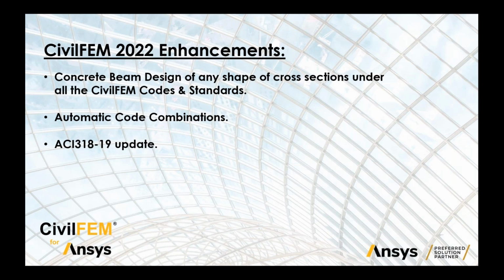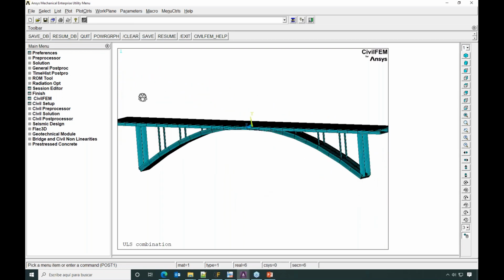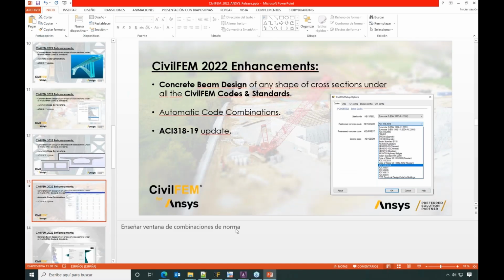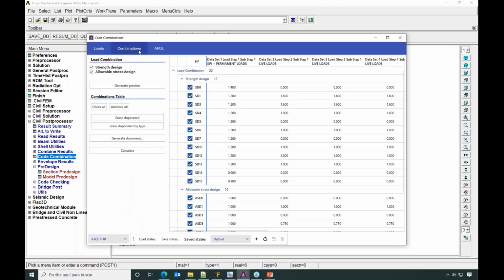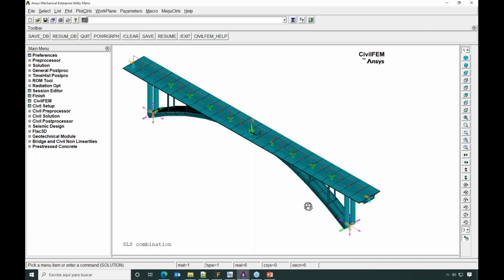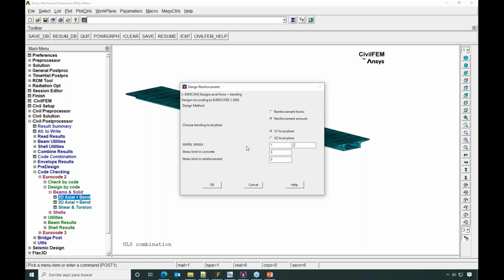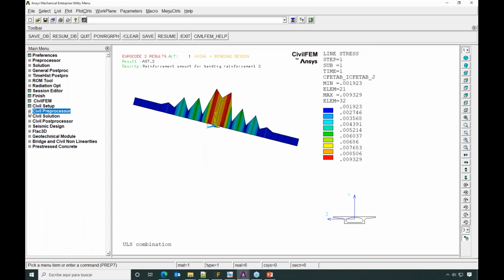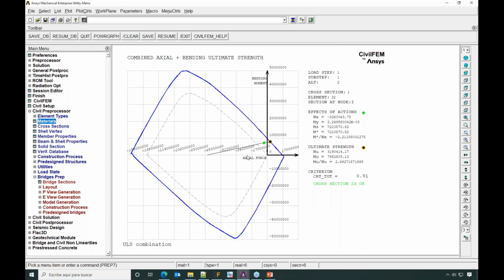CivilFEM 2022 for ANSYS Release Highlights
CivilFEM 2022 Enhancements:

    • Concrete Beam Design of any shape of cross sections under all the CivilFEM Codes & Standards (EC-2, ACI-318, ACI-349, AASHTO, AS 3600, BS8110, CП 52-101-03, GB 50010, IS 456, EHE, CEB-FIP)
    • Automatic Code Combinations
    • ACI318-19 update